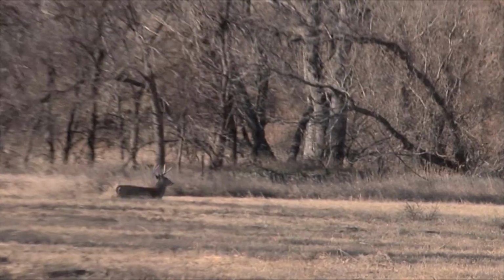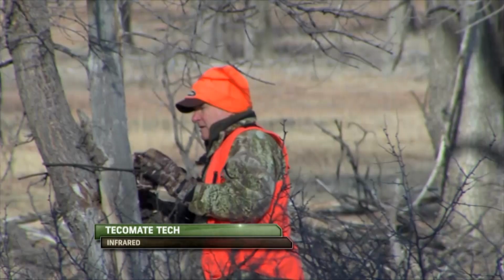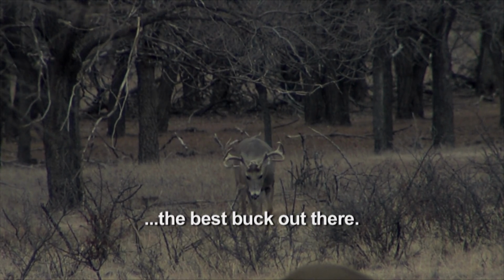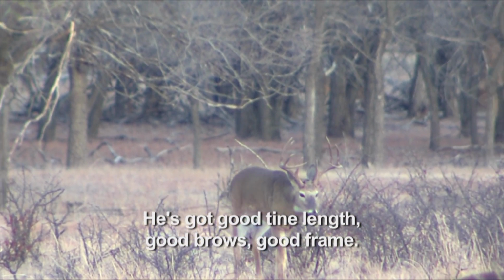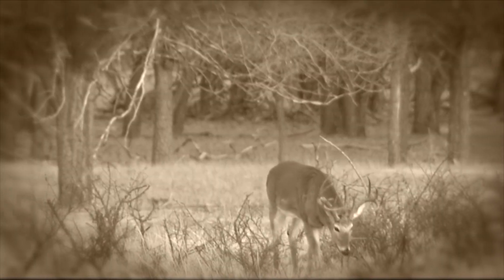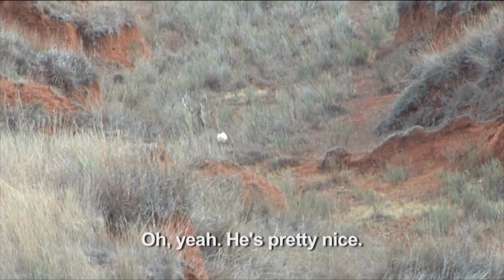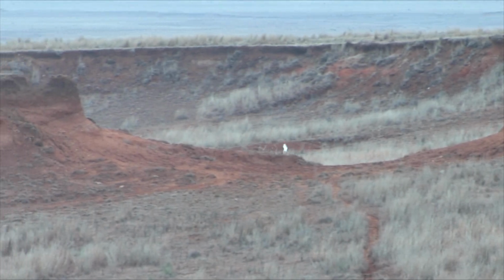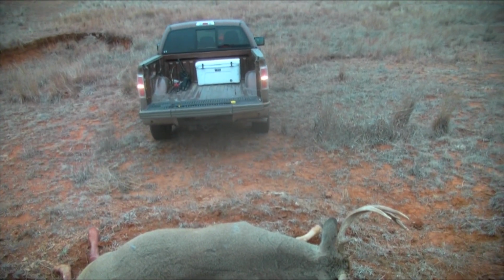Hunt for Giant Whitetail in Southwest Kansas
David Morris hunts a massive 8-point whitetail during a cold hunt in southwest Kansas with Ted Jaycox and Tall Tines Outfitters.